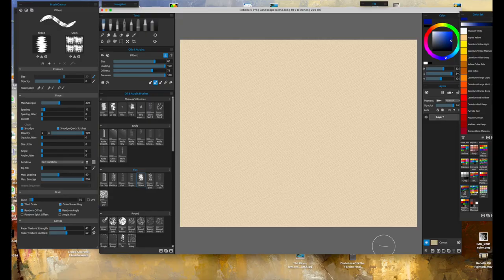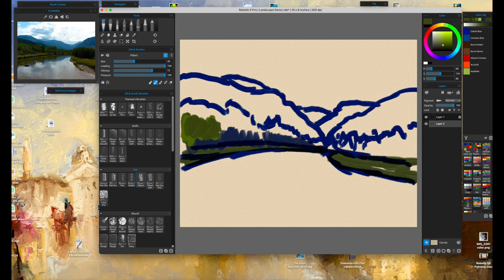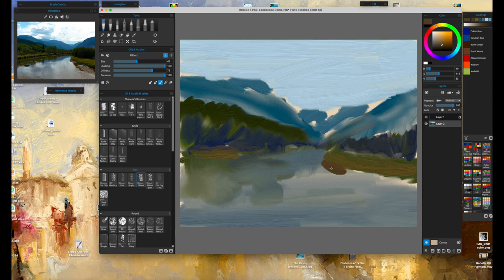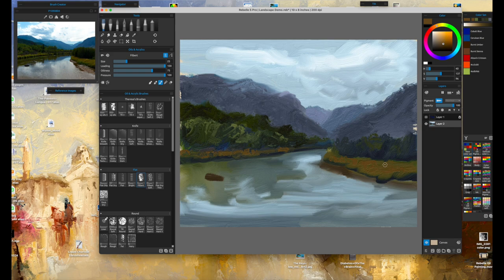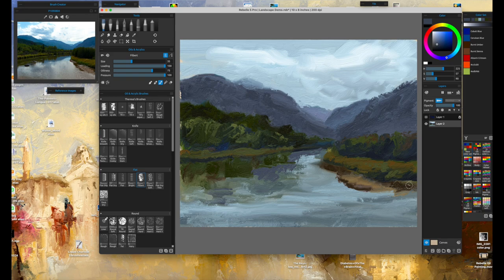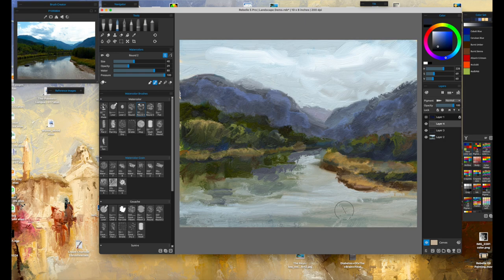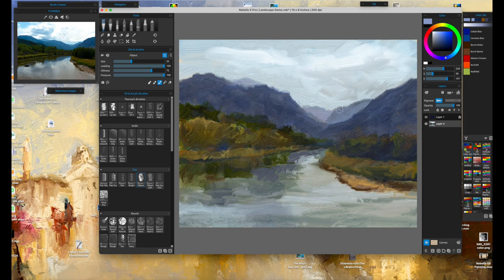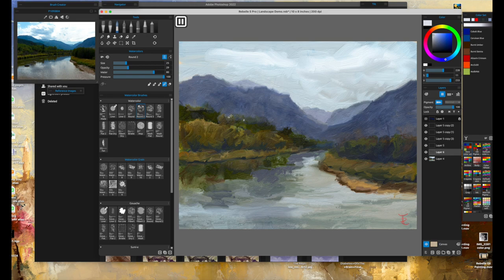Rebelle 5 Pro Landscape Oil Painting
This walks you through the beginning to the end of creating a landscape using Rebelle 5 Pro digital oils. I love the exciting texture and look of real paint that I'm able to achieve in Rebelle.